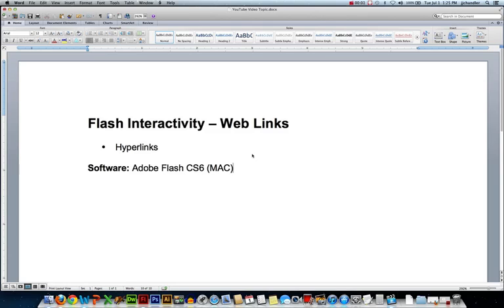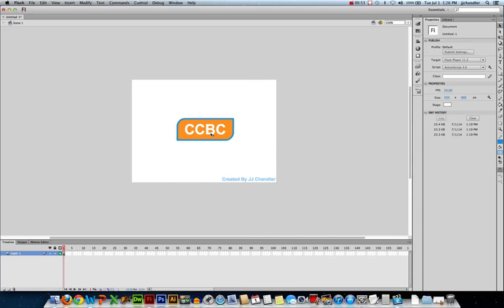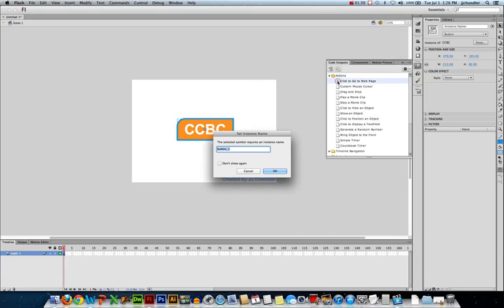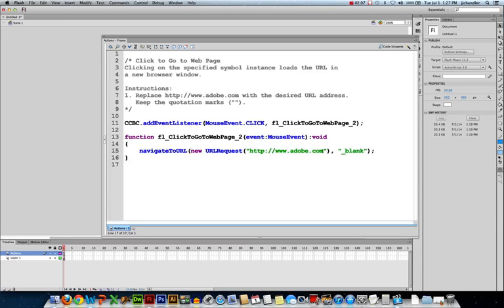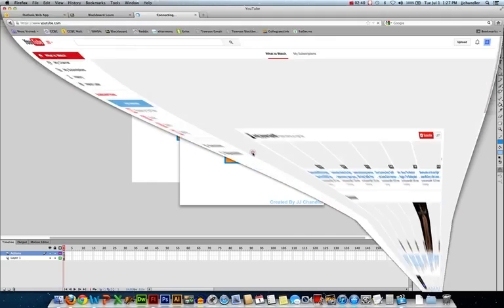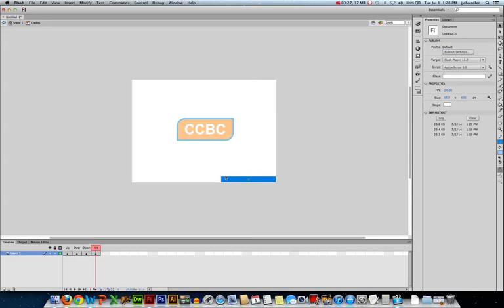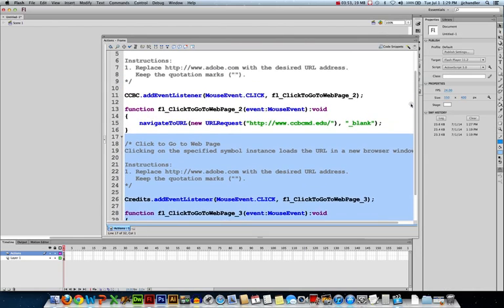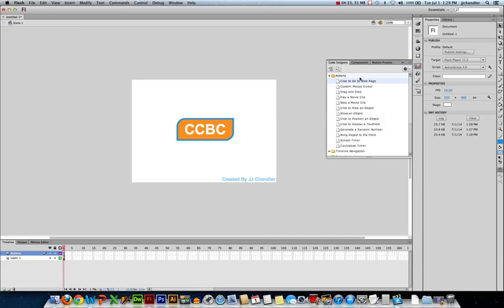Flash Interactivity - Web Links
How to create Web Links with Flash.